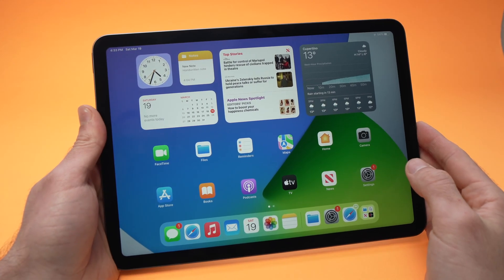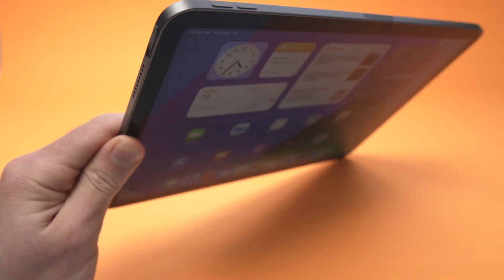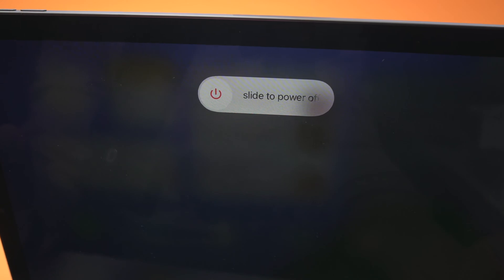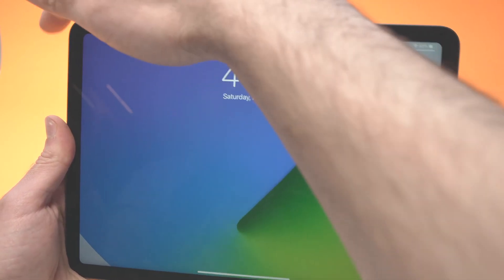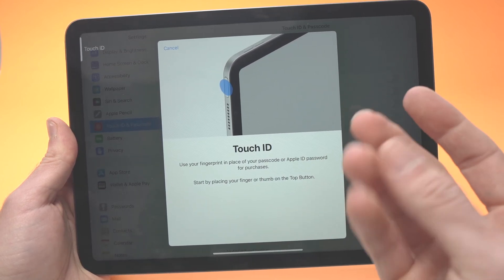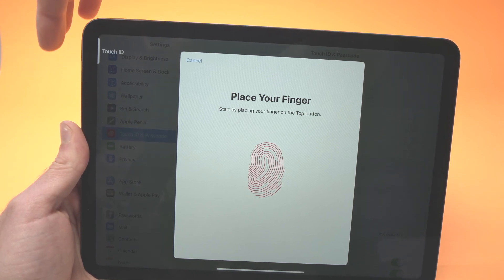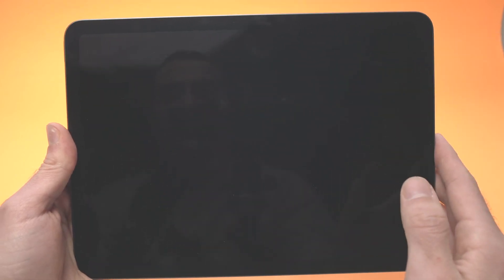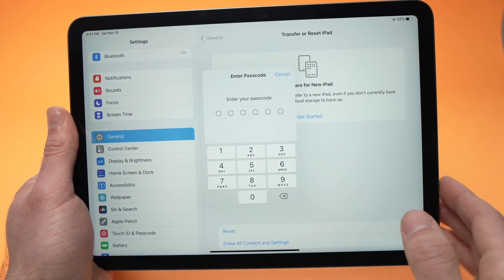Fix Touch ID Not Working on iPad Air 5 & 4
I will show you step by step how to fix if Touch ID is not working on your iPad Air 5 or 4. Many solutions are included in this video for you to try and fix the problem.